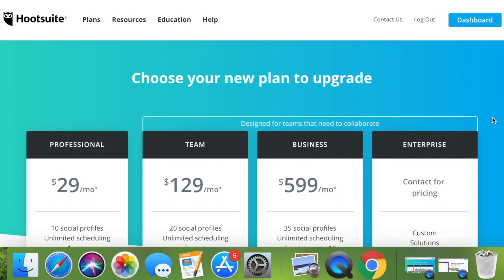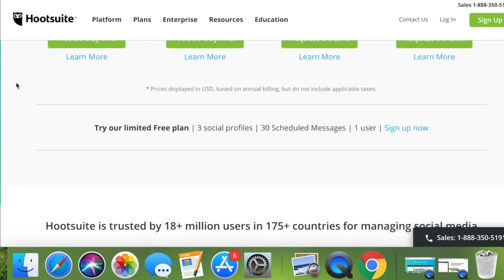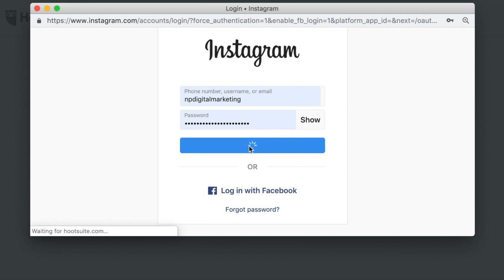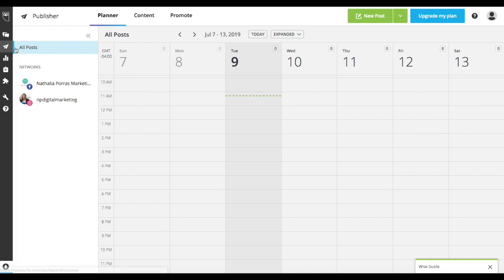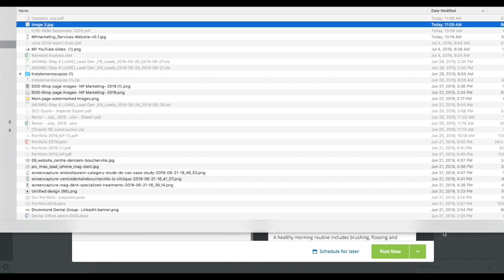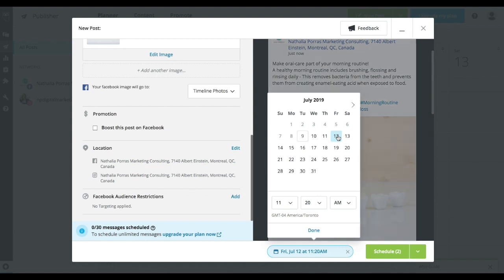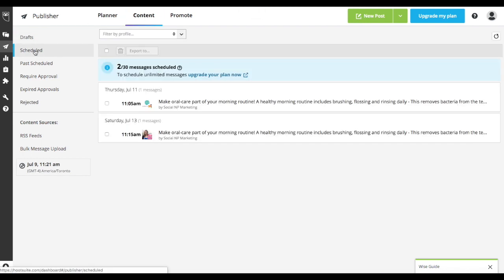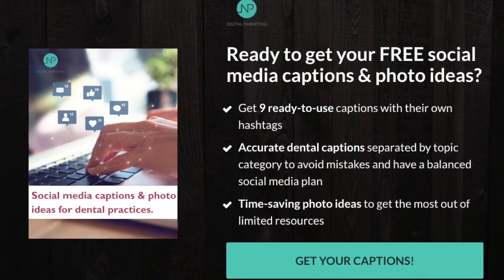How to Schedule Social Media Posts on Hootsuite |Social Media for Dentists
As a dentist, would you like to be more active on social media but do not have the time? We have a solution for you!

Hootsuite is a platform that allows you to pre-schedule social media posts in advance. Watch this video to see a full tutorial on how to schedule posts on Hootsuite